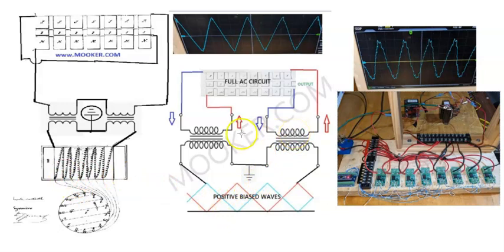Clemente Figuera Positive Feedback Loop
I reveal what I think is the missing link..
Join the Mooker Forum that is a dedicated Opensource Forum for free energy builders and researchers.